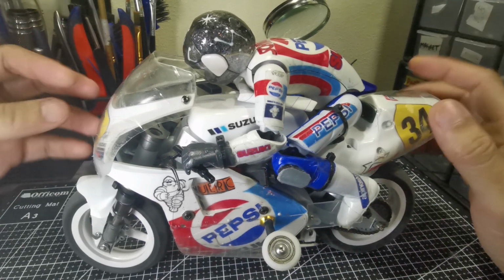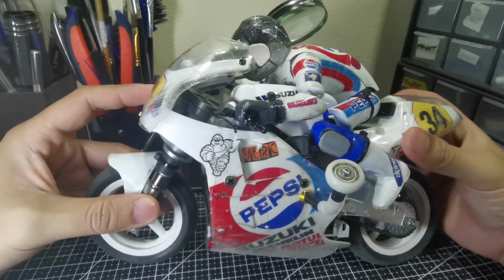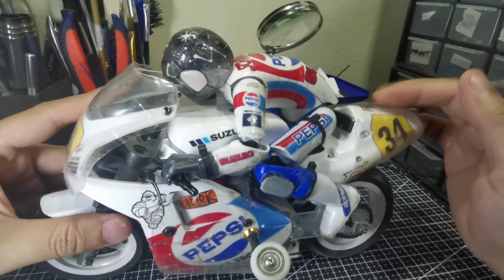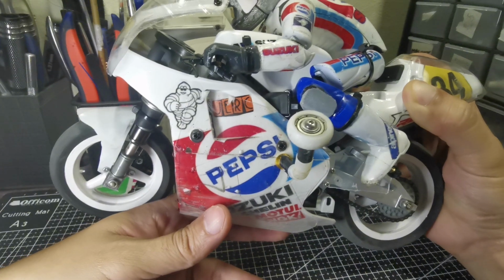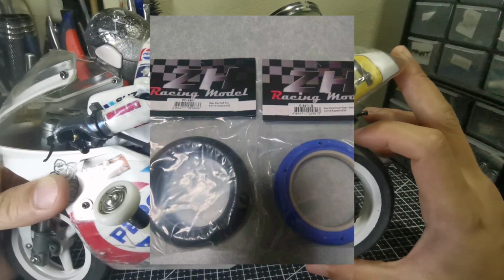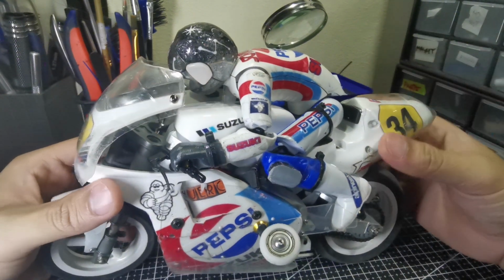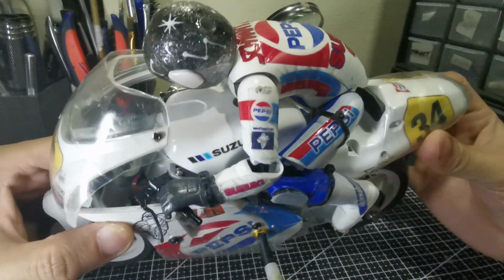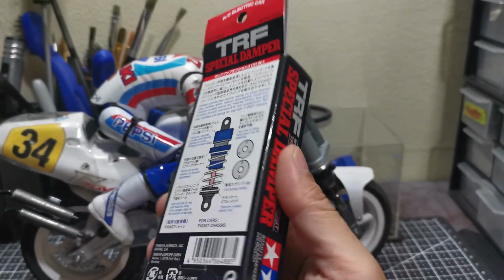Kyosho HOR Mods and recommended upgrades!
These are the recommendations I see in the groups. I am just a noob myself and sharing what I have learned so far.